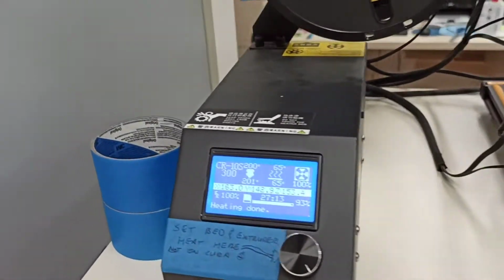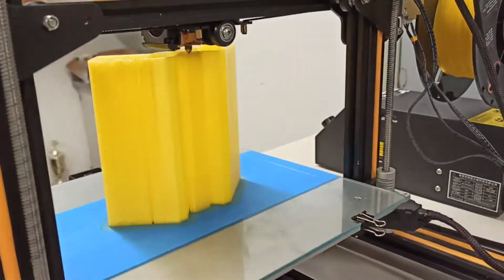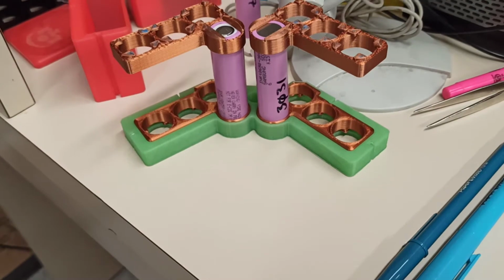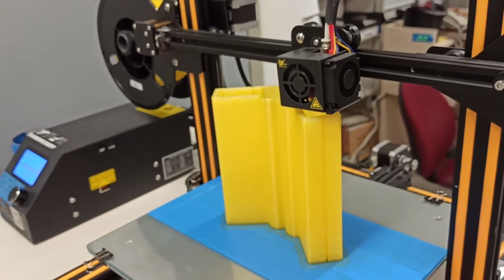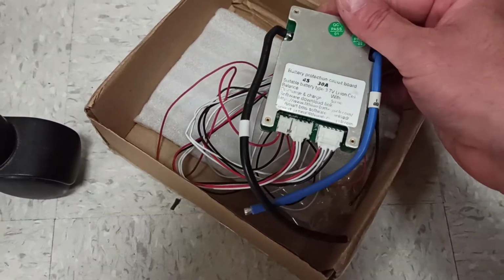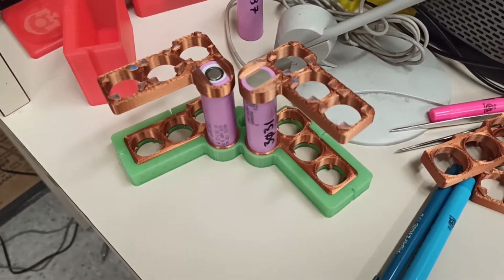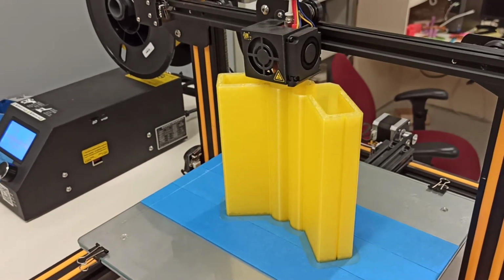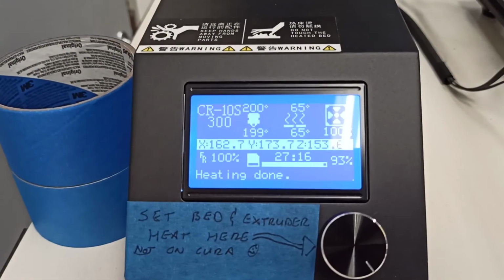Fun 18650 case 3d printing action!!!